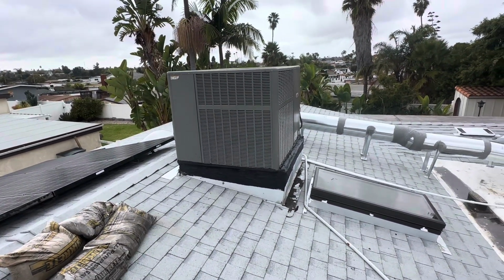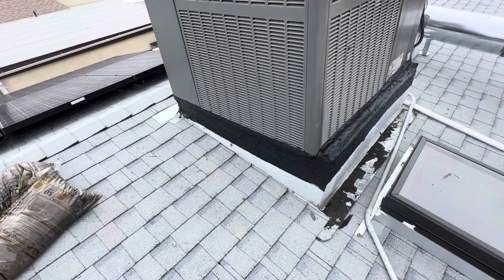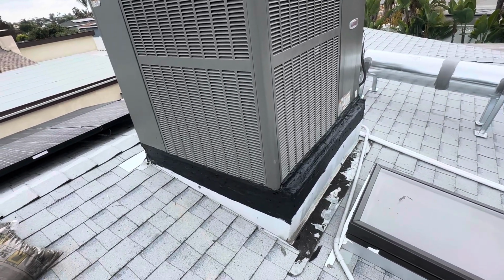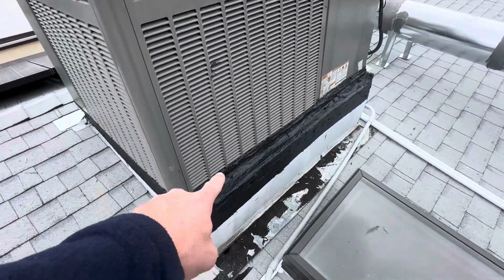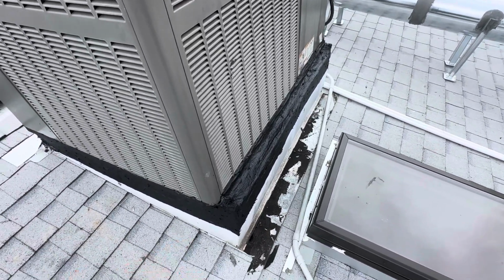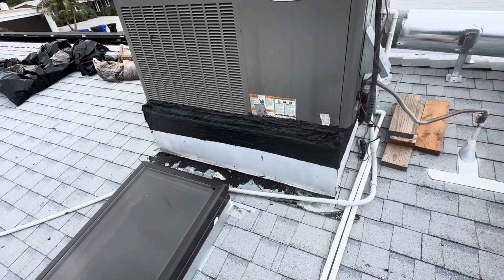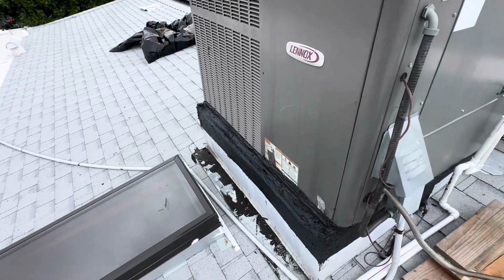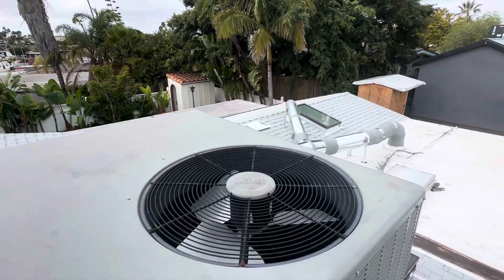3260 Mobley st Curb and AC inspection